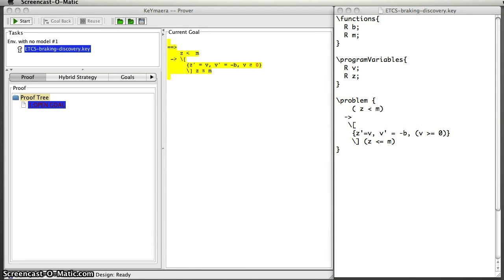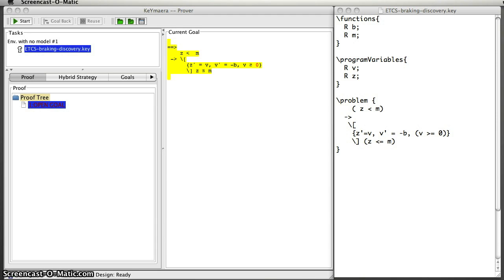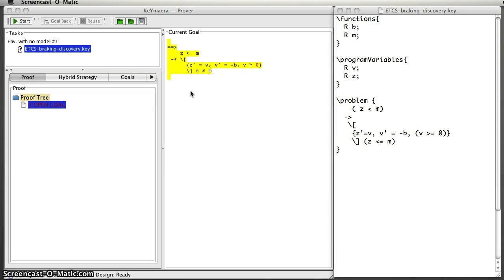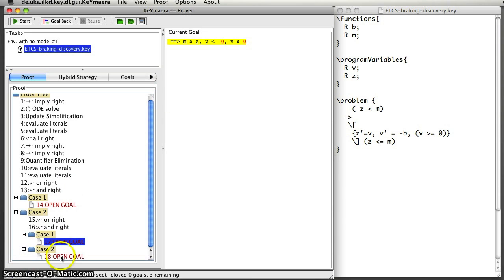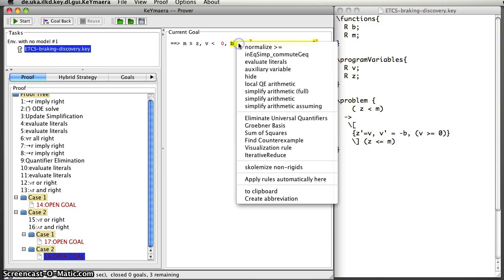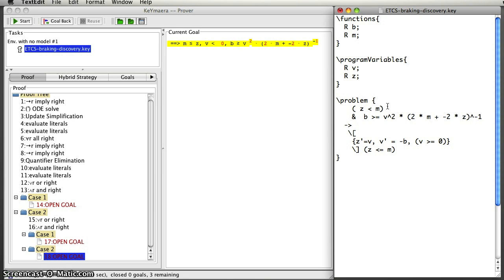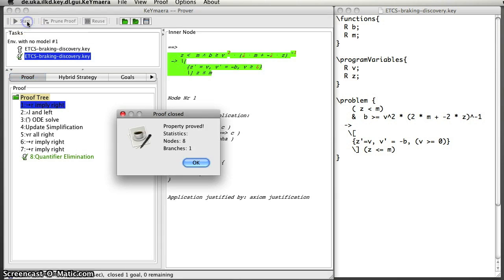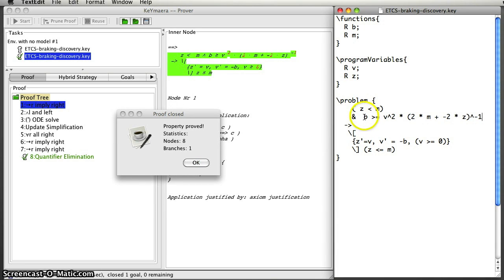Tutorial: Discover Constraints Using KeYmaera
EDIT: In order to discover constraints in KeYmaera, you must go to the advanced options tab and disable "Universal Closure on QE".  You are advised to turn this back on when done, as it is very useful for proving properties that are true.

This video is part of a tutorial series for the Theorem Prover KeYmaera.

It isn't always the case that the theorem we write down about a particular hybrid system will be provable.  In some cases, you may have initial conditions or a loop invariant that are too weak to guarantee the property that you're trying to prove.  In these cases, we can interact with KeYmaera to try to discover or synthesize stronger conditions.

Take this simple theorem as an example, where z is the position and v is the velocity of a train. We want to prove that the train does not move beyond a stopping point m if it applies braking force b.

However, we've only assumed that the position of the train is initially behind m, and have no guarantees about its initial velocity.  This property won't prove, since the train may be moving too fast to stop in time.

We can load this property in KeYmaera to try to prove it and see what it will give us as open goals.  Some of the goals will just be contradictions of the assumptions that we want to make on our system, like assuming velocity is negative or the train is already past point m.  However, looking through the cases may yield a formula that does not contradict your assumptions.  This may be the constraint you need.

Copy this formula to the initial conditions in your .key file.   This formula may have a strange format because it is what is returned by Quantifier Elimination.  By rewriting the formula, we discover that it can be derived from standard kinematic equations and that it requires the initial distance be greater than the stopping distance of the train.